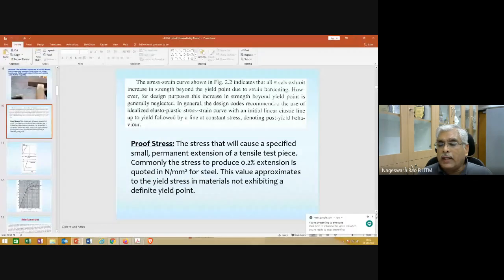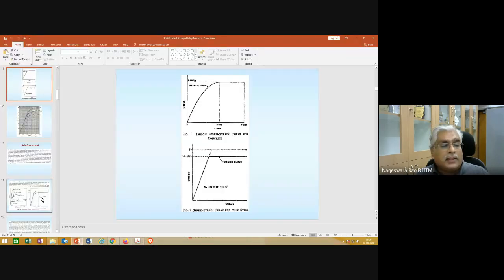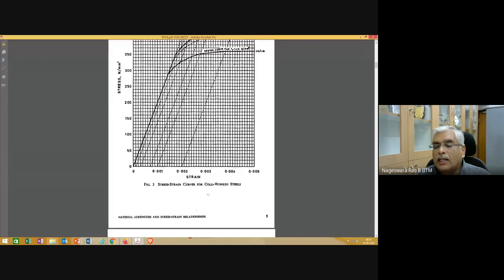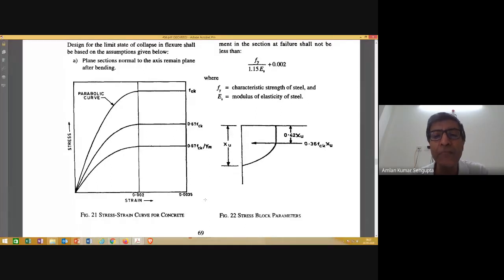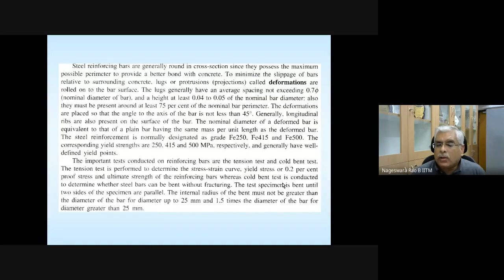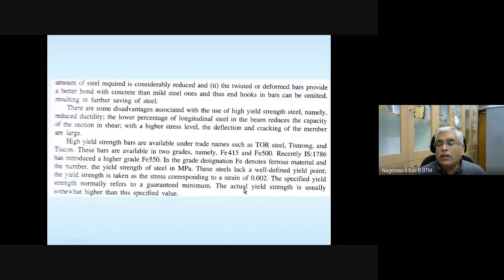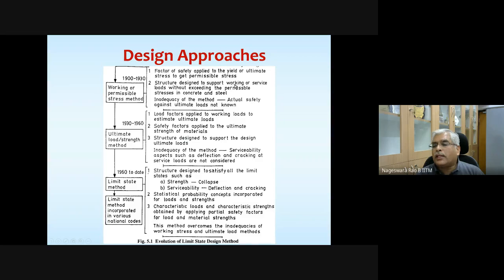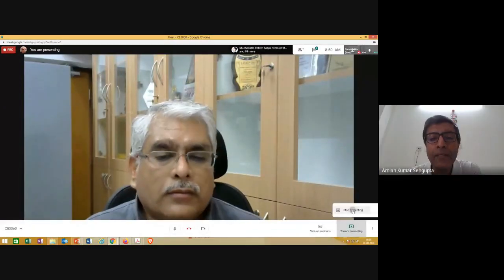CE3060: Basic design of reinforced concrete structures Lecture 10